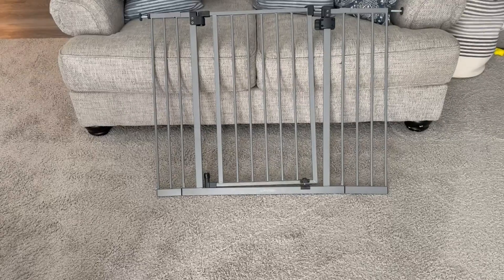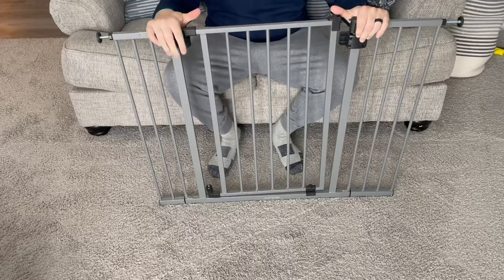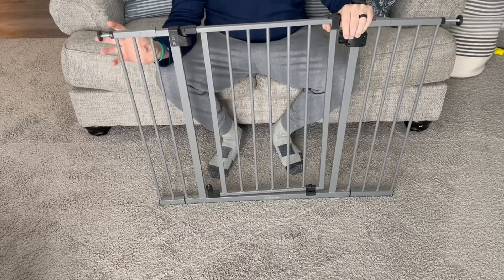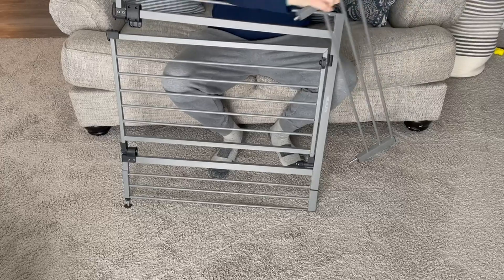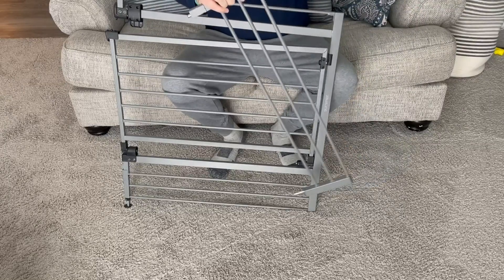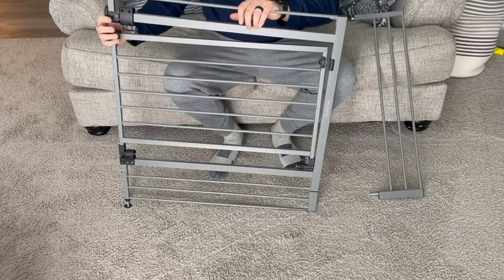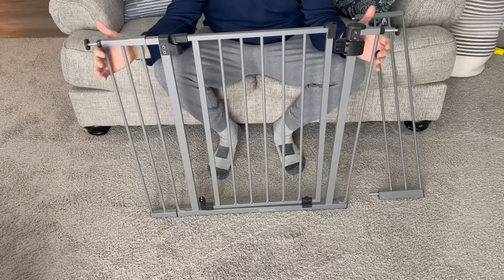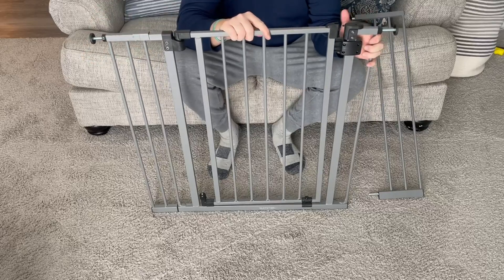Summer Infant Secure Space Extra Wide Safety Gate Review